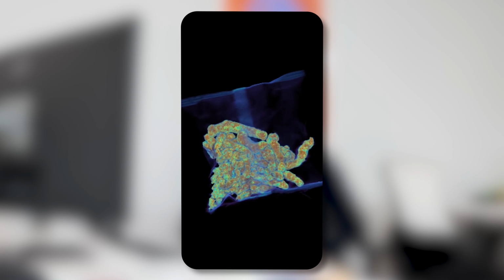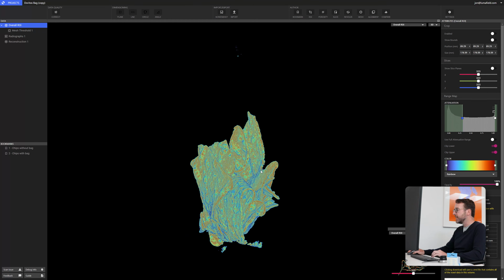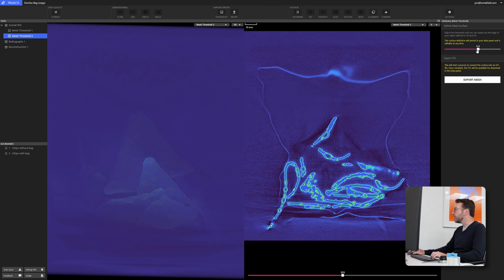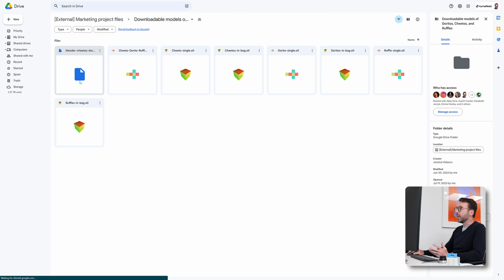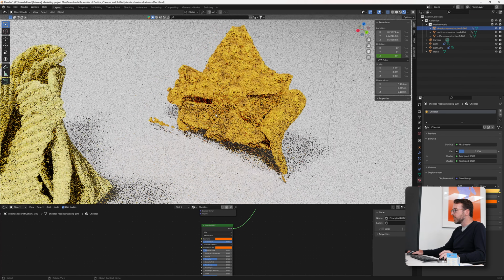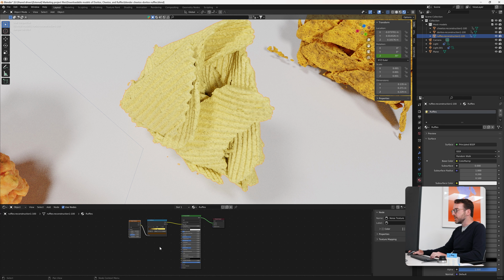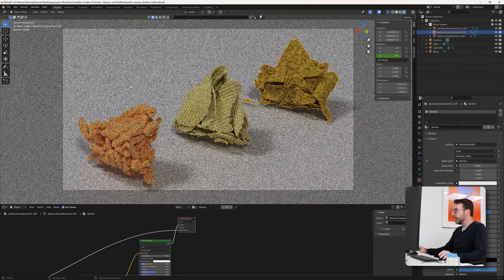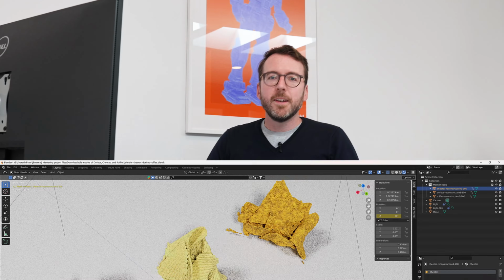Create Your Own Rendered Chips in Blender using CT Scan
Seen our recent social media posts of CT-scanned chips rendered in Blender? Learn how to do it yourself with this tutorial led by Jon Bruner.